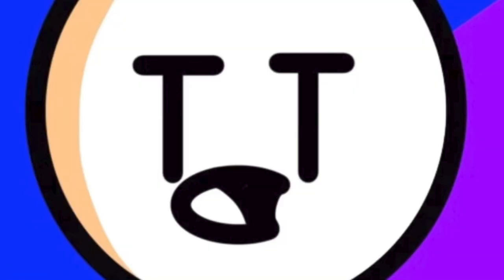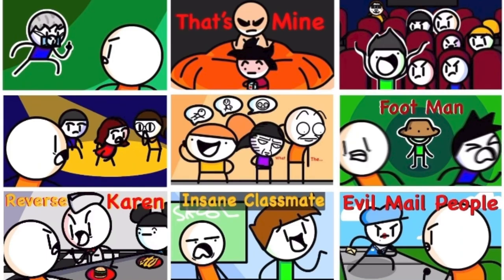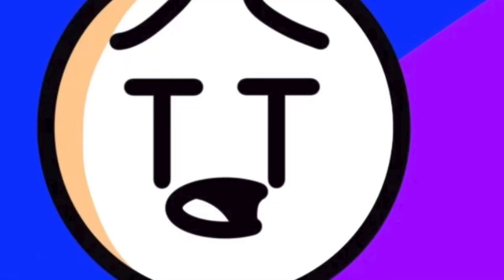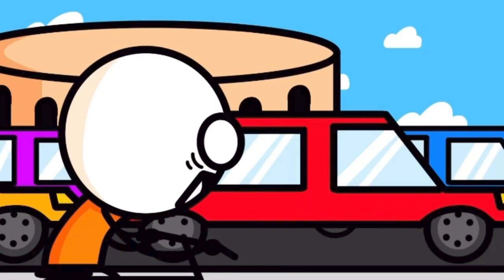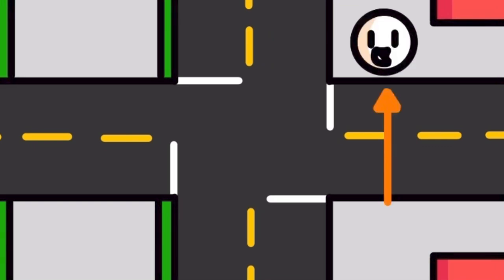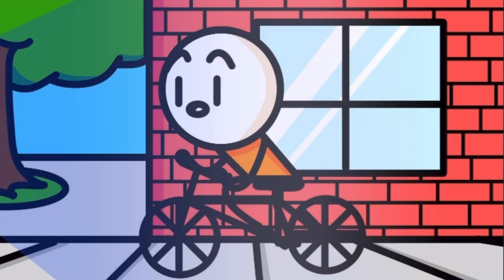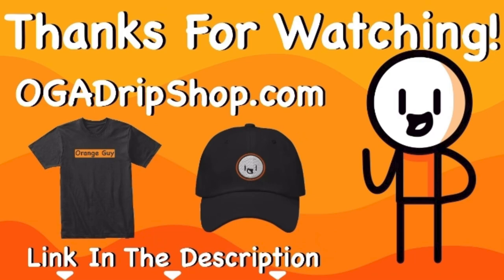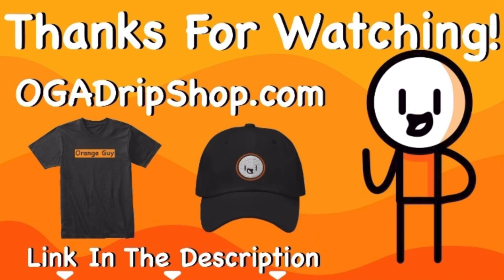"GO BACK TO WHERE YOU CAME FROM!" (StoryTime Animation)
Yo what's up guys, It's yuh boi, Orange Guy Animations! This video is about how this random guy who was getting ARRESTED told me to "go back to where I came from". Like what the heck bro? It was so random and absolutely crazy. But hey man, there sure are some crazy people out there bro. If you are reading this some how leave a "boi ain't no way boi" in the comments :)